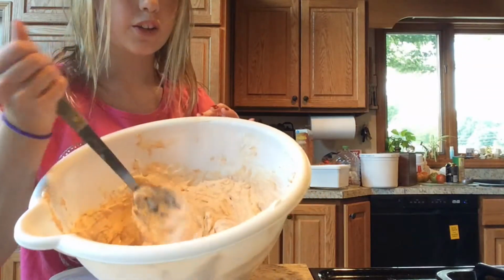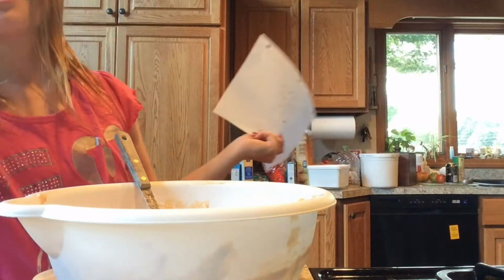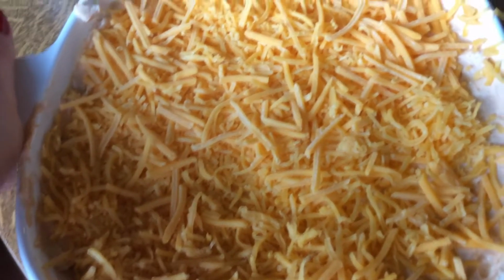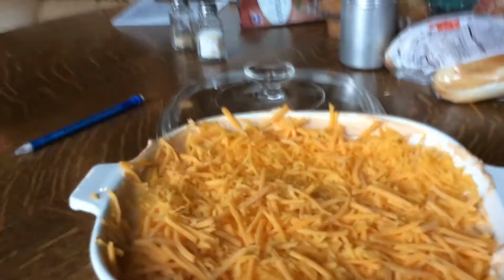JadLandy Vlog: Week 14.3, Holland's Homemade Taco dip!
A reminder THIS WEEKS fun Friday is coming out next Wendsday! We go shopping! First day of school outfits! Holland teaches you how to make taco dip in TWO minutes! Is there a FOOD TRUCK in the house?   Musical.ly & Instgram- JadLandy